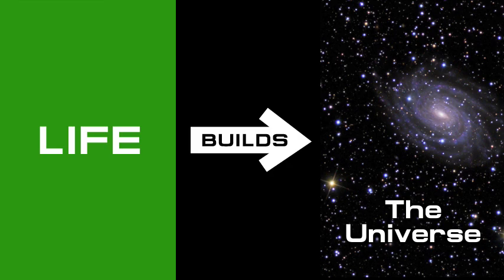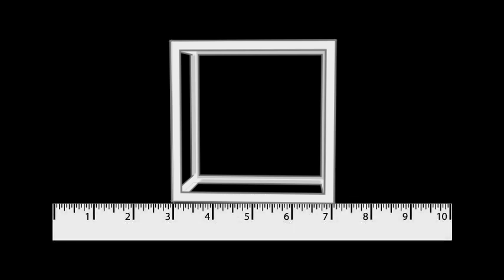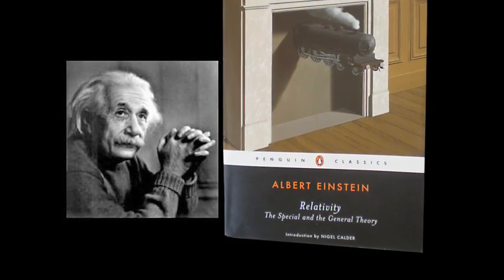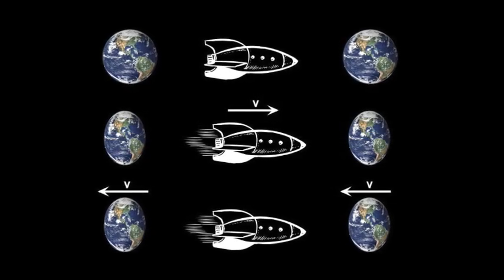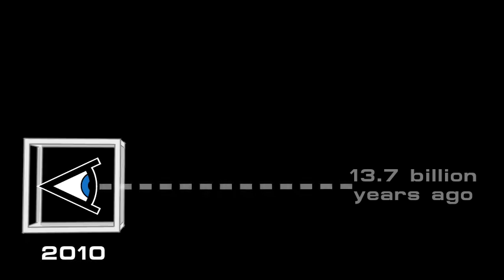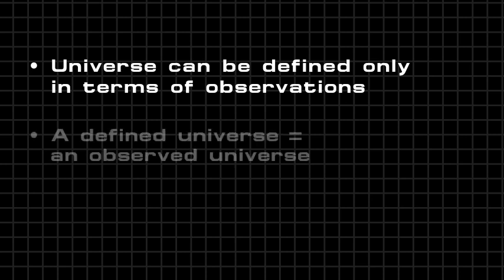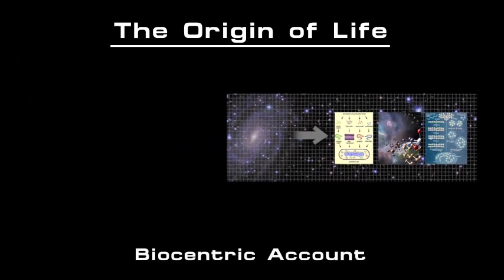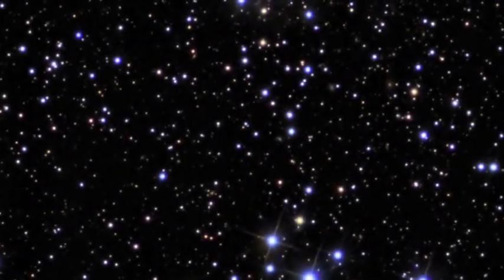Biocentric Universe: It's All Relative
Part 2: Some physicists believe that all objects in the world must be measured or described only in terms of other things, an idea that goes back to Einstein. This is the key to understanding Robert Lanza's biocentric universe theory — the proposal that life builds the physical world, rather than the other way around. Never heard of the biocentric universe theory? And download the new biocentrism-inspired book "The Simplest-Case Scenario" for free